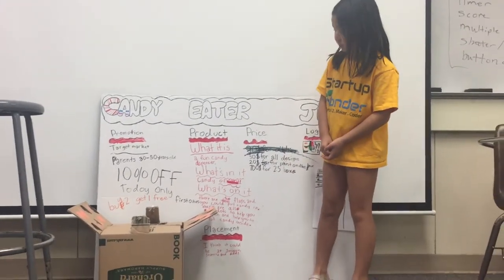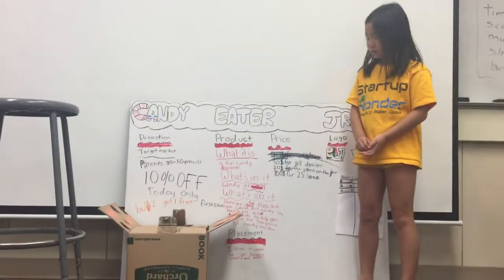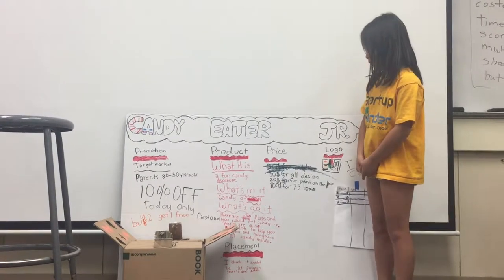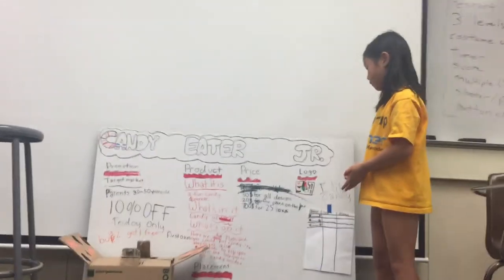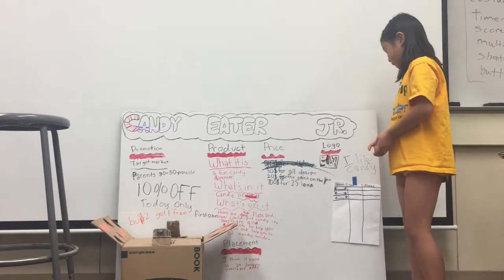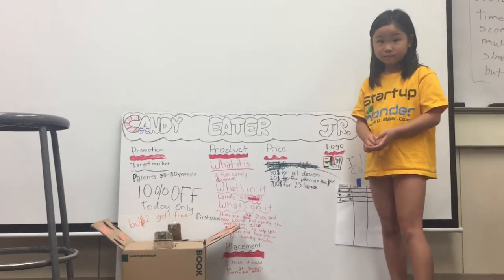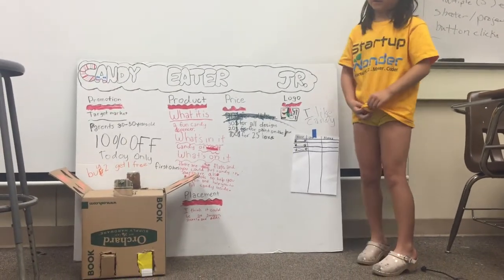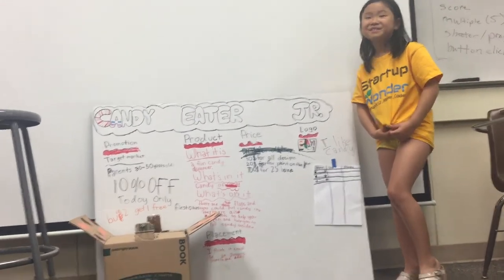Palo Alto - July 21 - CandyEater - Startup Wonder Summer Camp